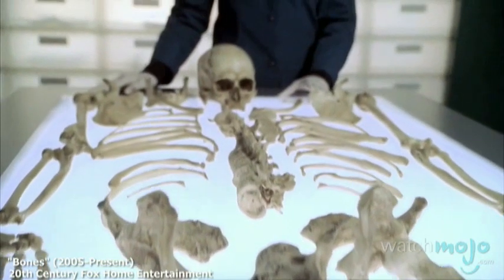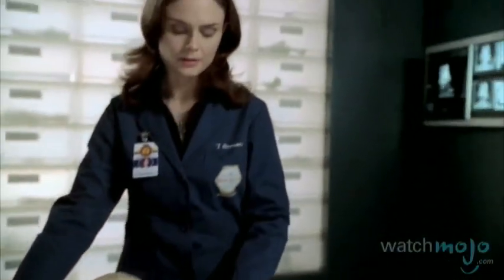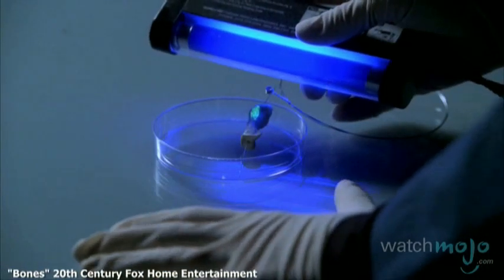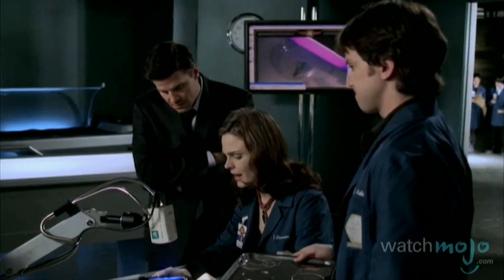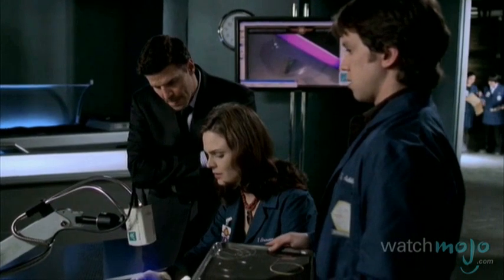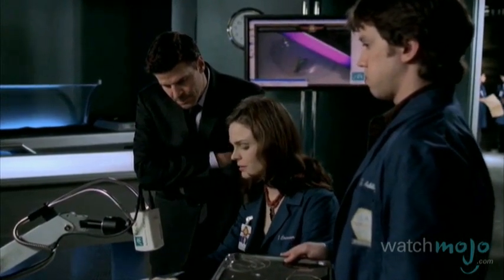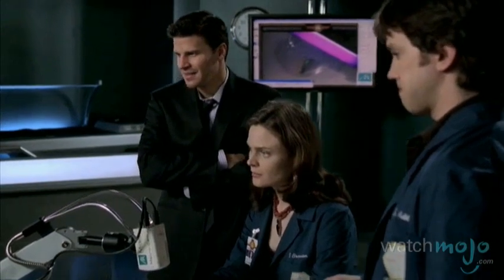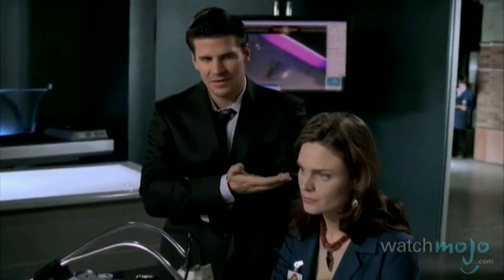How Accurate is Forensic Science on TV?